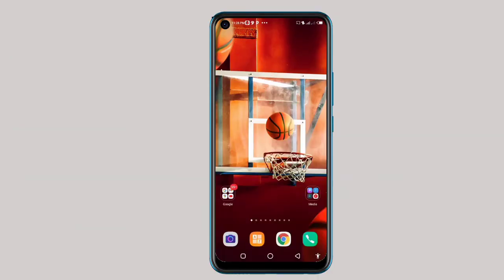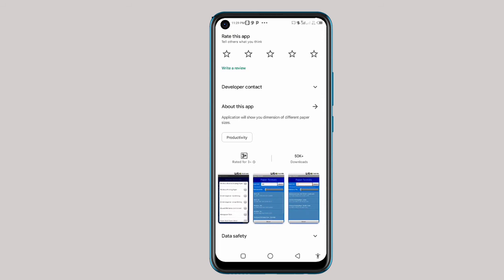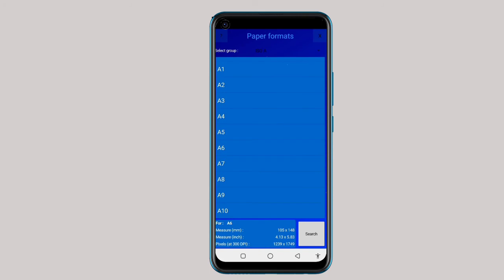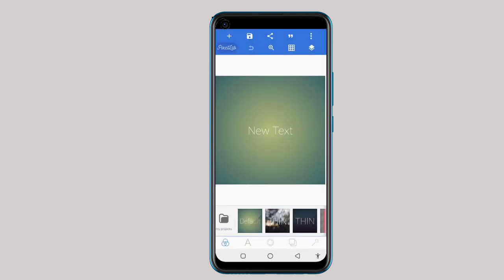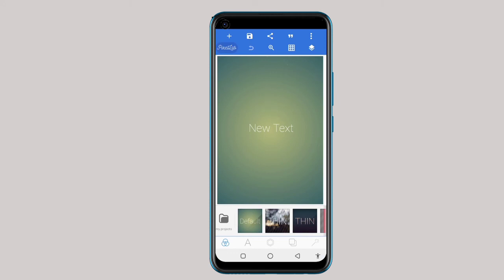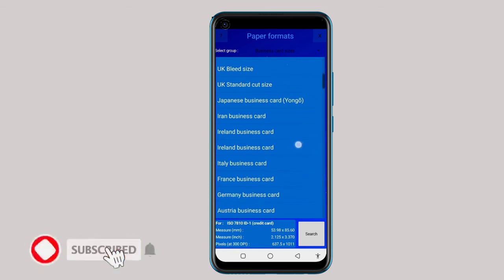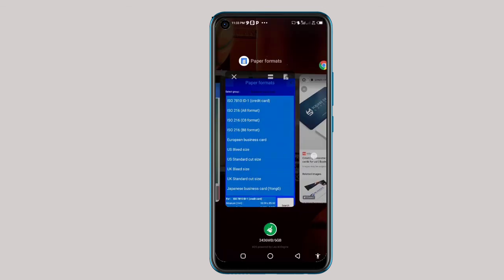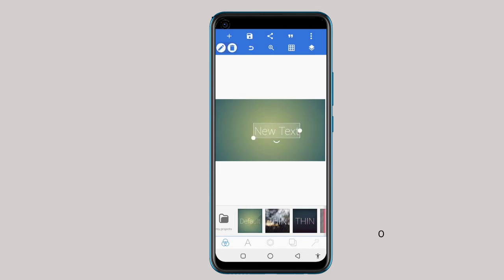How To Get Real Size Measurements For Printing On Pixellab [Offline Version] 2024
Hello and welcome to Hassy Best Youtube Channel. In this video I will show you how to get any paper size for your printing on pixellab.

❤️IMPORTANT DOWNLOAD LINKS ❤️❤️

NOCOPYRIGHTSOUNG
Song: On & On Daniel